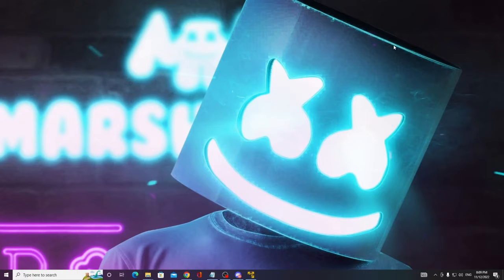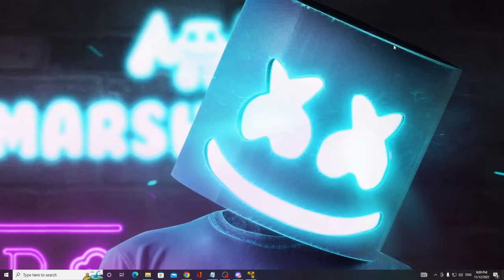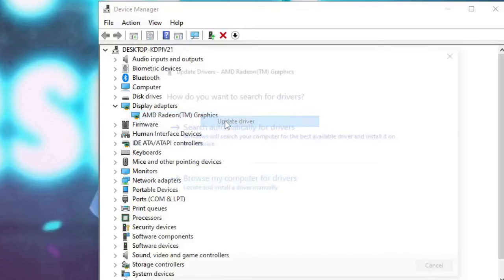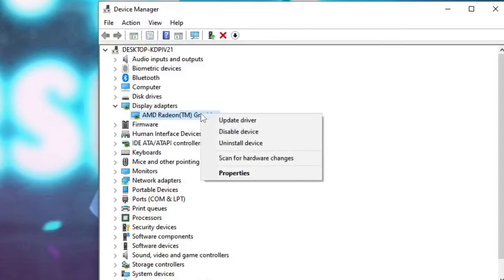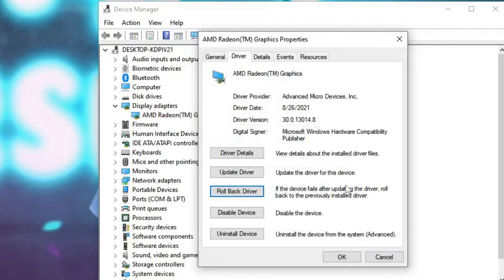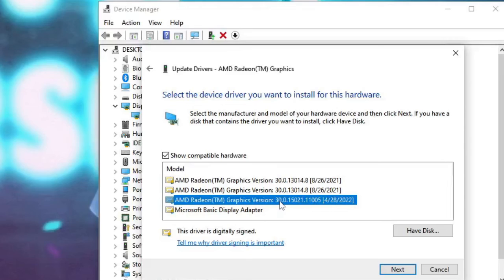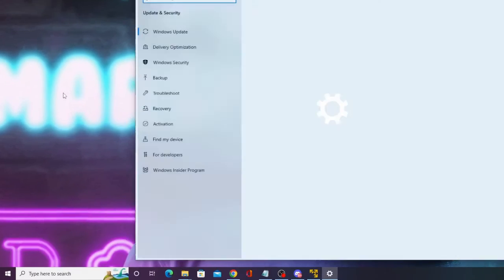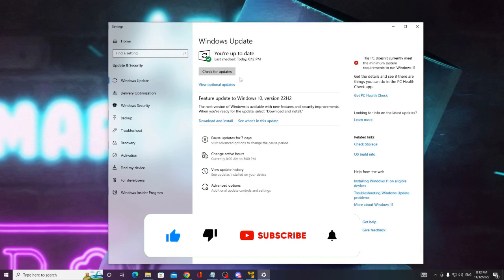How to Fix AMD Graphic Driver Error 182 in Windows 10/11 - (Best FIX)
Apply these 3 simple methods to fix AMD Radeon Graphic driver error 182 on Windows 11 and 10.

☑ Watched the video!
☐ Liked?

How do I fix my AMD Radeon graphics error?
How do I fix my AMD graphics driver?
How do I fix Error 184 AMD installer?
How do I fix AMD driver not compatible?
amd drivers
amd driver selector web-tool
amd chipset drivers
182 error amd
amd radeon software
amd error 184
error 182 adobe